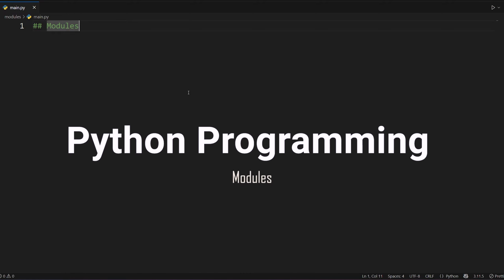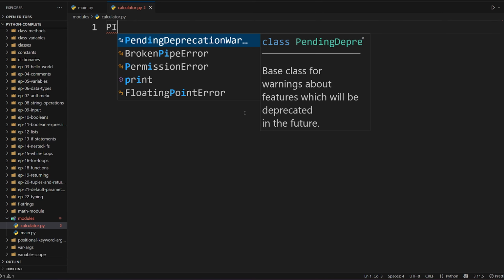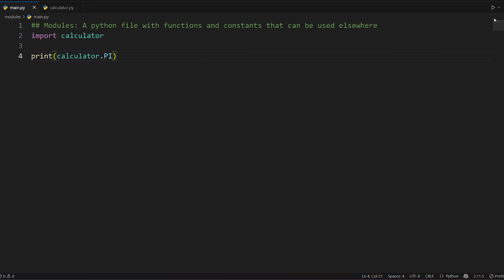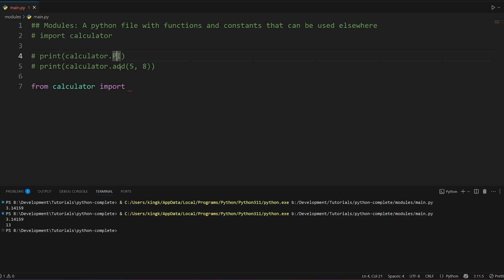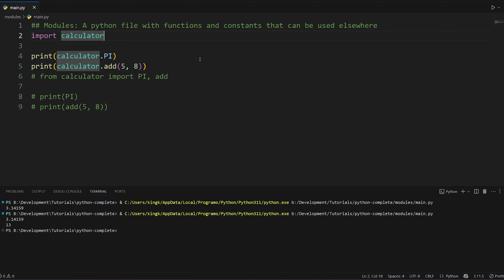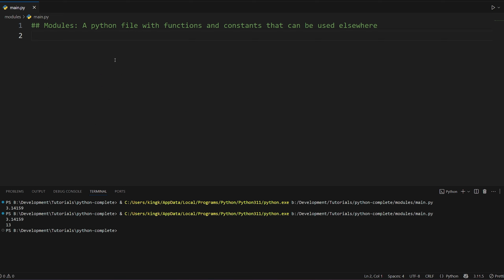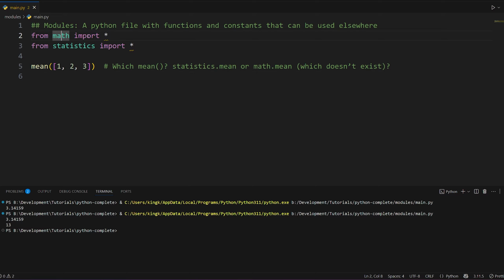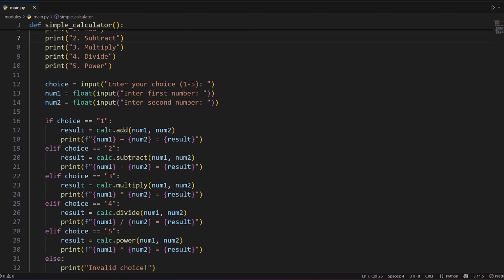Creating and Using Modules | Python Programming Ep. 30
In this short video I teach you how to create your own Python modules and the different ways you can import things from them.